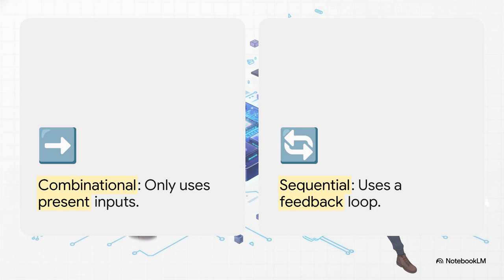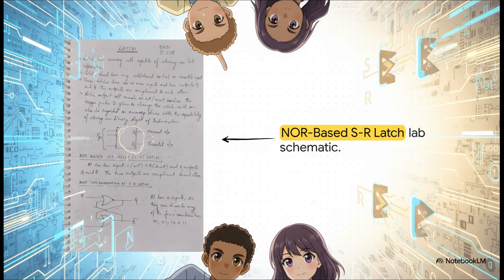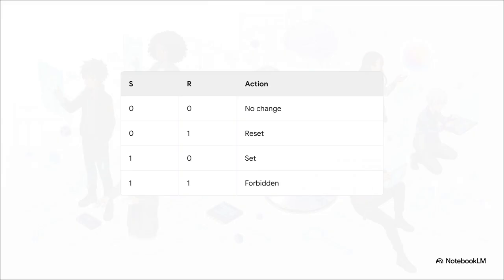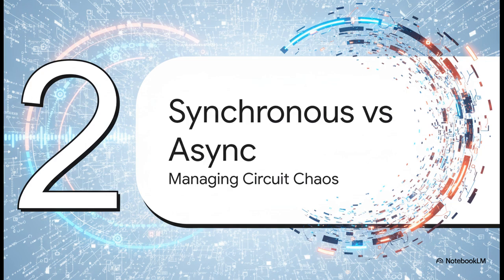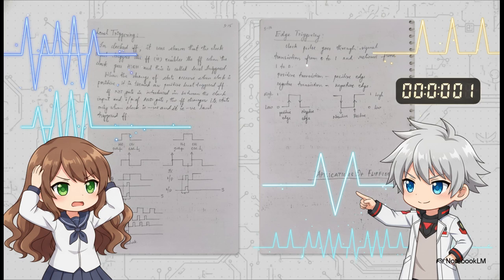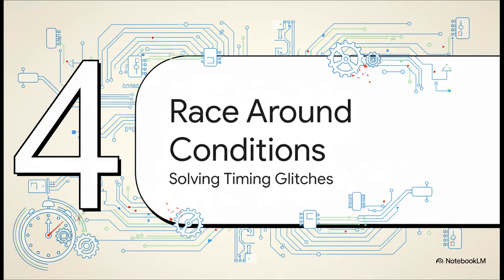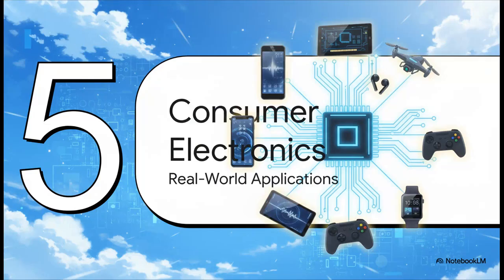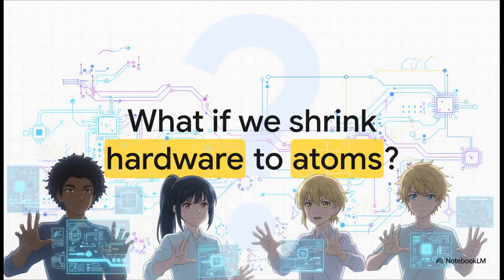Module II Evolution of Flip Flops & Registers